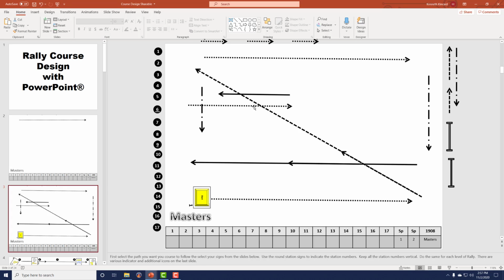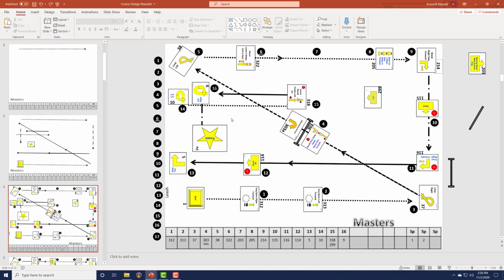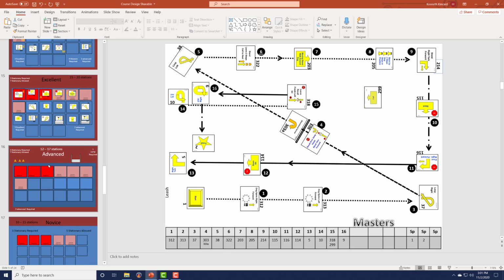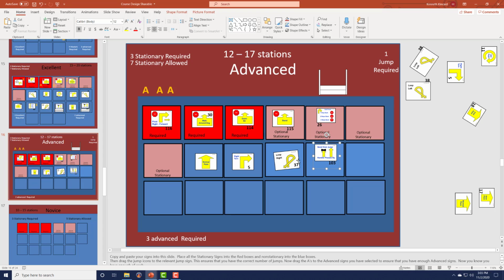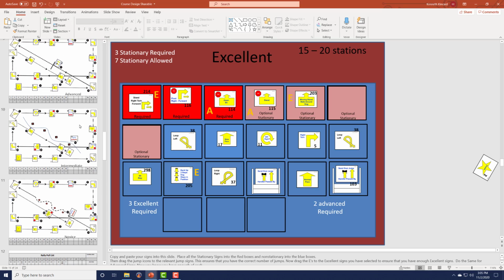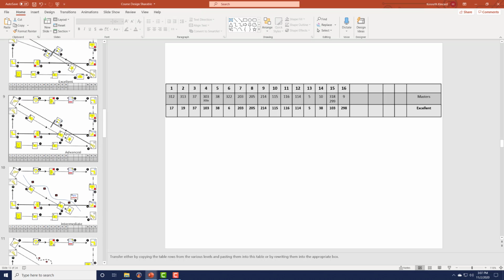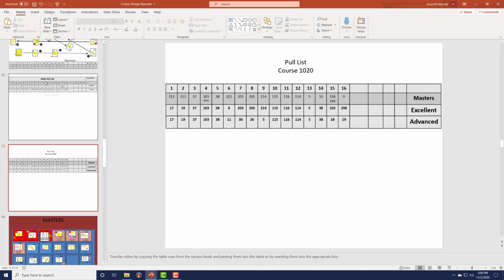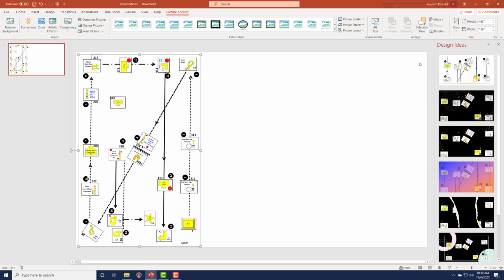Making PPT maps